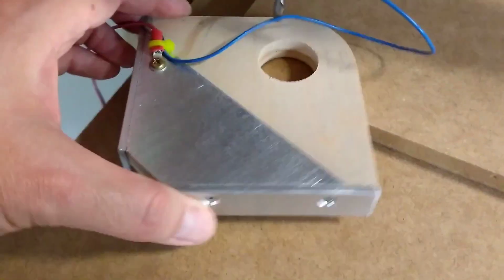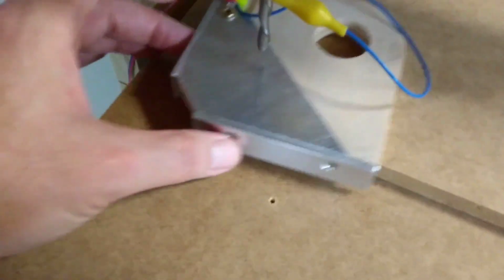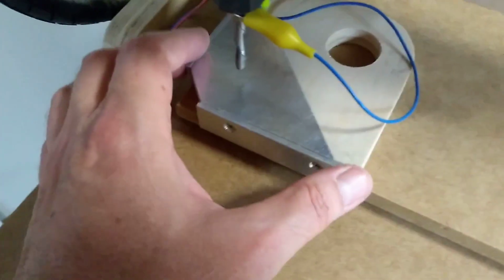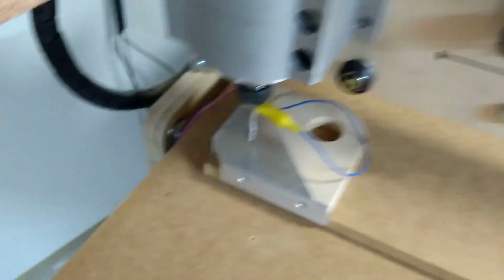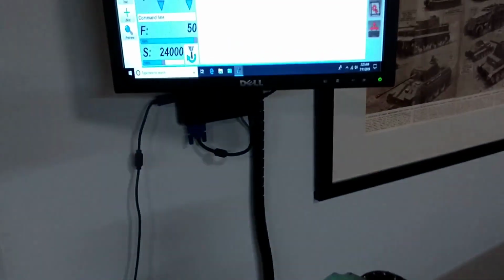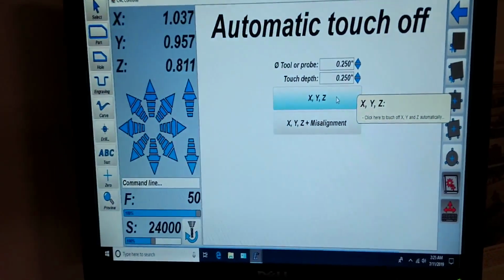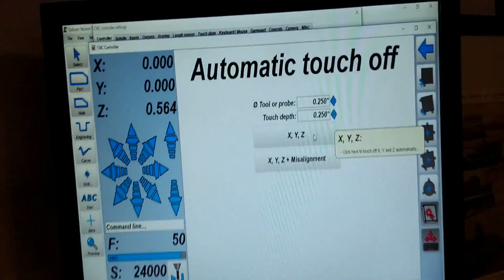DIY Touchplate for a CNC Router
This is a quick and dirty touchplate I made for my DIY CNC router.  It's a piece of plywood with aluminum tape and some aluminum strips on two sides.  This tool allows for automatic zero positioning of the router.